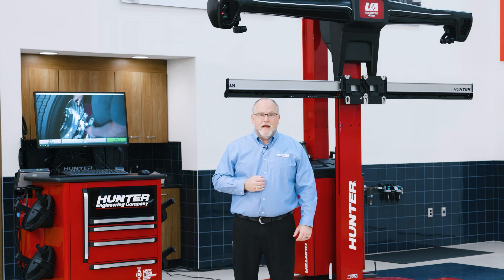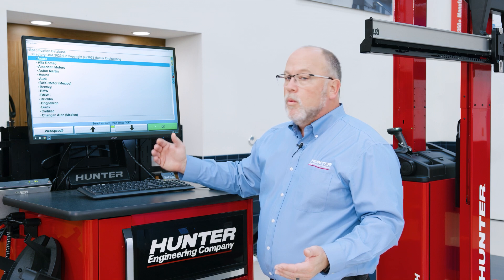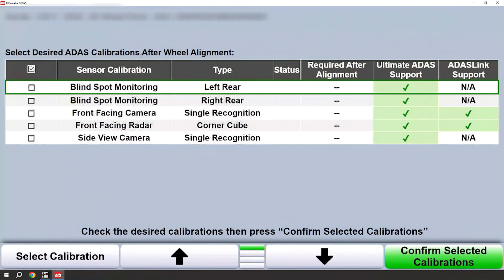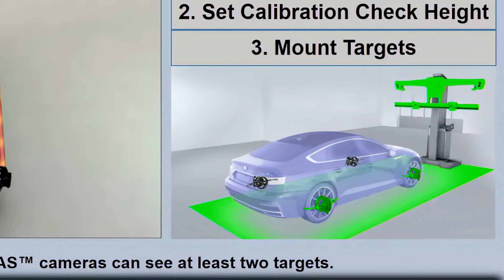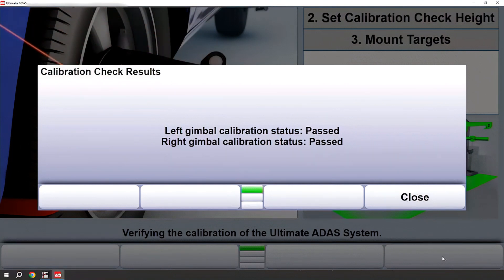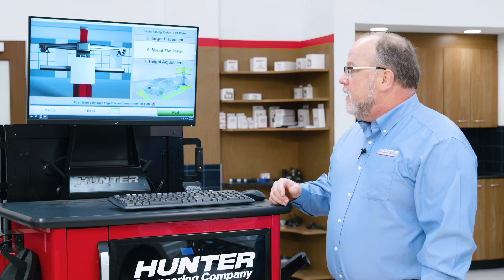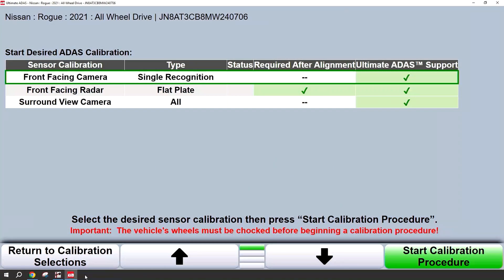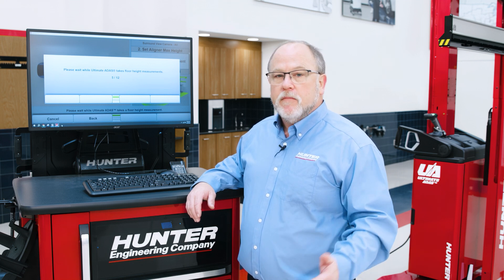Ultimate ADAS®: Basic Operations for Nissan & INFINITI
Hunter’s Ultimate ADAS® combines standard-defining alignment technology with the fastest and most precise target placement for ADAS calibrations.

Now approved by OEMs Nissan and INFINITI, Hunter’s new Ultimate ADAS® system removes much of the guesswork with ADAS calibrations by cutting setup time by up to 70 percent for some procedures. Innovative gimbal-mounted lasers instantly determine the exact target locations for targets, providing comprehensive around-the-vehicle coverage.

Hunter product specialist Ryan Gerber provides an overview of Ultimate ADAS® operations before walking viewers through three ADAS calibration procedures specific to Nissan and INFINITI vehicles:

00:00 Ultimate ADAS® Introduction
00:37 How to Turn On Ultimate ADAS®
01:12 Ultimate ADAS® and WinAlign® Software
03:08 Performing an Ultimate ADAS® Gimbal Calibration Check
04:51 Ultimate ADAS® Accessories
07:48 How to Do an Ultimate ADAS® Front Facing Camera Procedure for Nissan and INFINITI Vehicles
12:15 How to Do an Ultimate ADAS® Front Facing Radar Procedure for Nissan and INFINITI Vehicles
15:28 How to Do an Ultimate ADAS® Surround View Camera Procedure for Nissan and INFINITI Vehicles